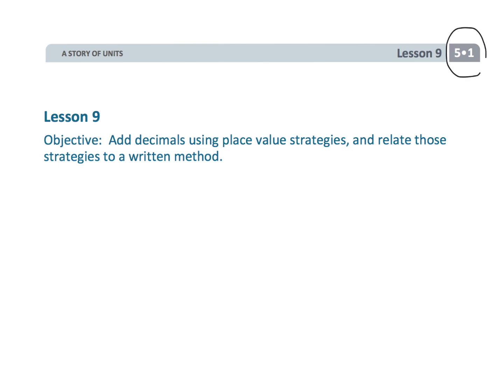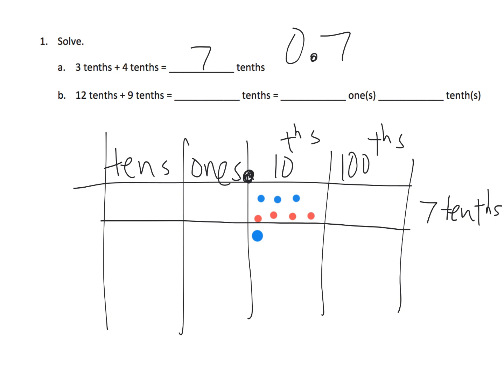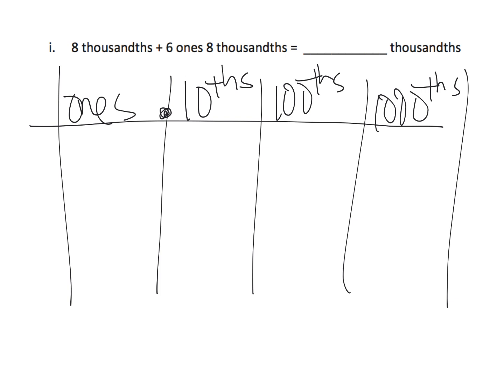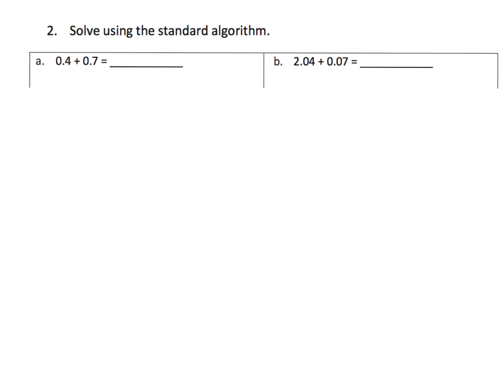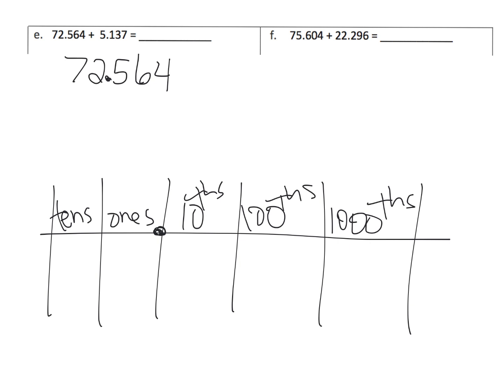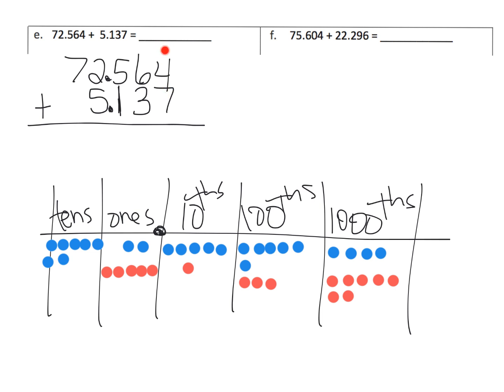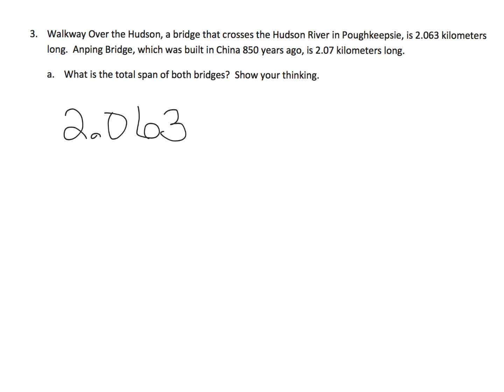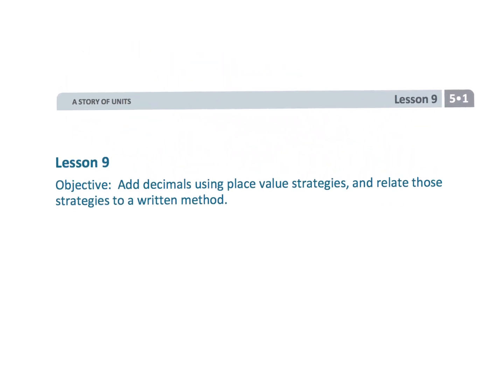Eureka Math Grade 5 Module 1 Lesson 9